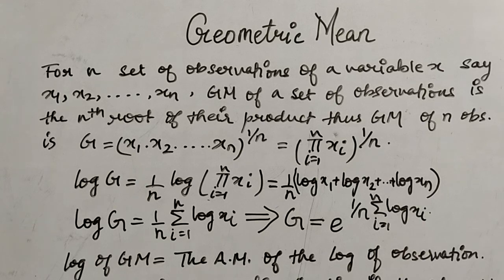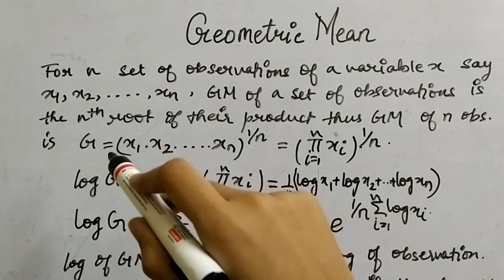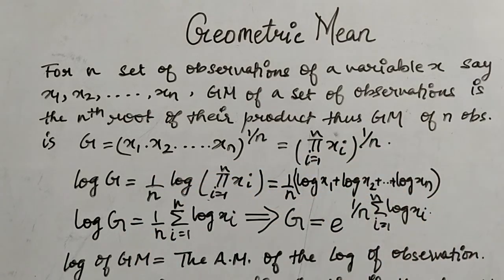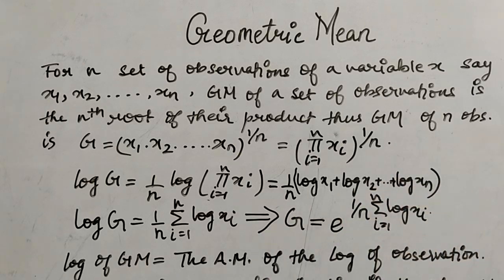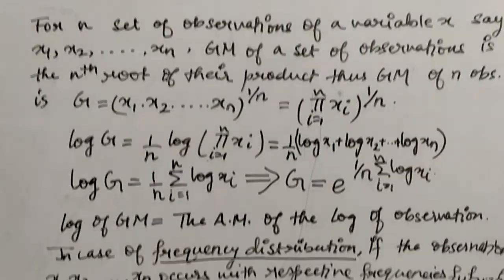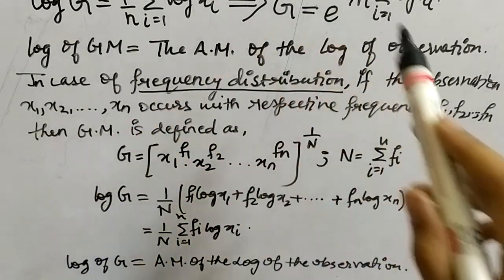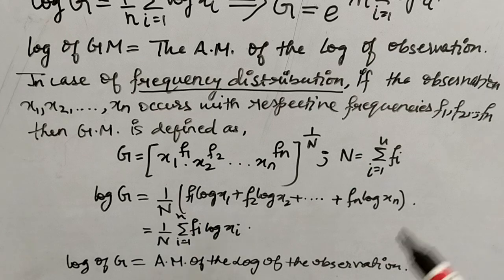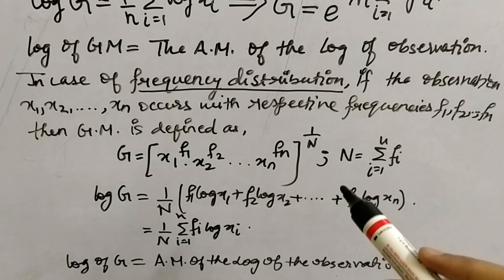Geometric Mean || Explained in English || EME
Hey EME people, geometric mean is another type of Mean which is necessary for many areas where we cant use AM or HM.

Follow Economics_Made_Easy on FB

Introduction - 0:00
Geometric Mean - 0:30
Case of frequency Distribution - 3:41